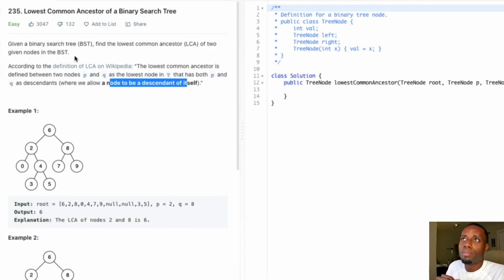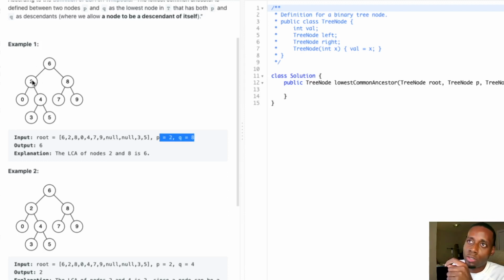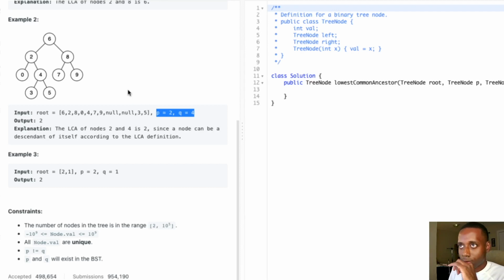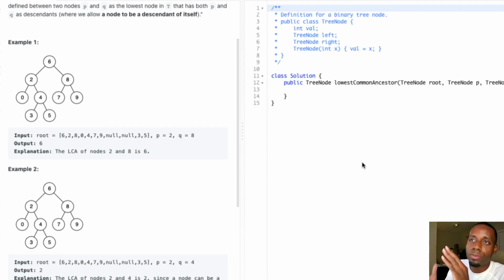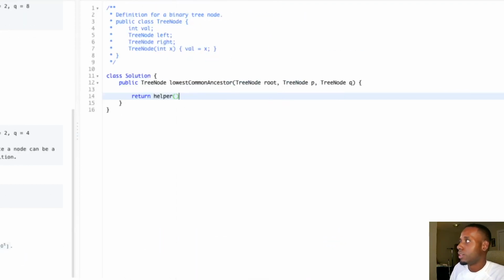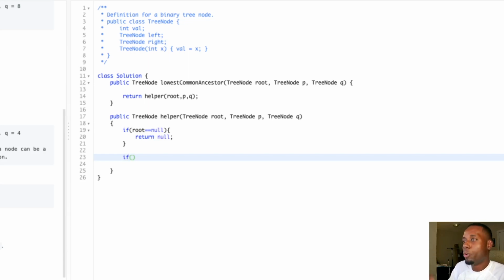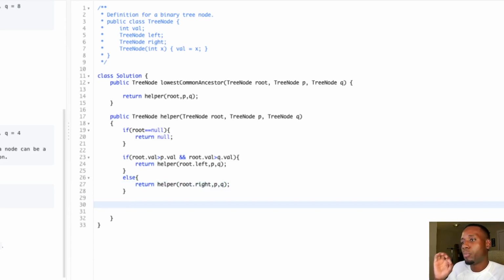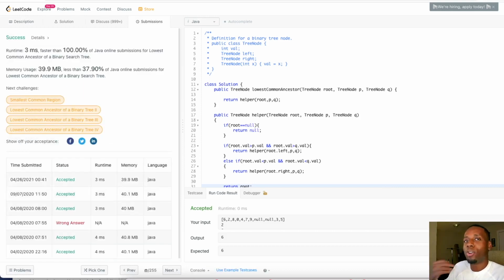MICROSOFT Coding Interview Question - Lowest Common Ancestor of a Binary Search Tree | LeetCode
0:00​ - Reading Problem Statement
0:55 - Running Through Examples
4:48​ - Code

 Lowest Common Ancestor of a Binary Search Tree